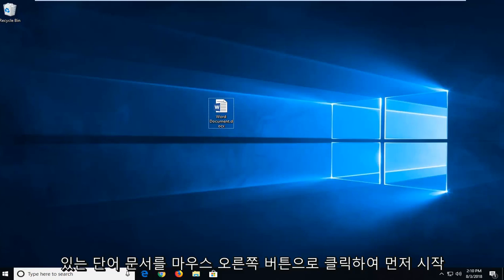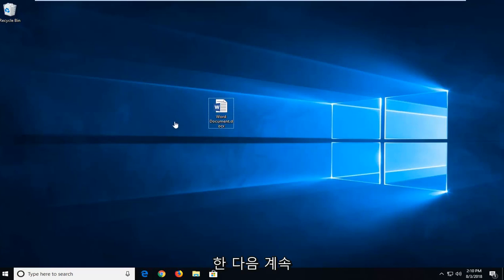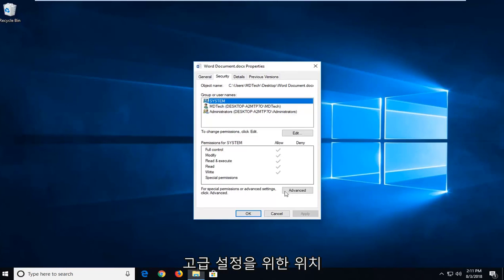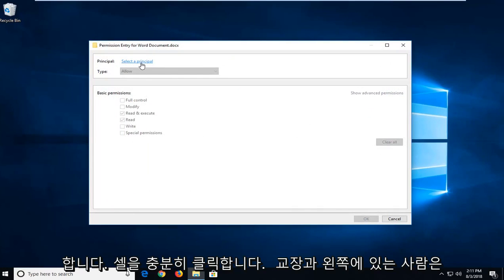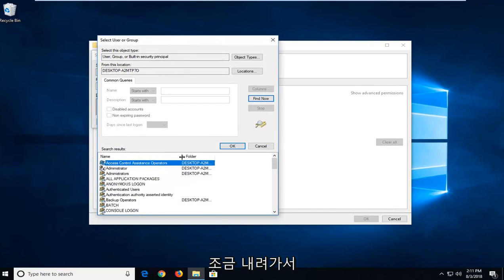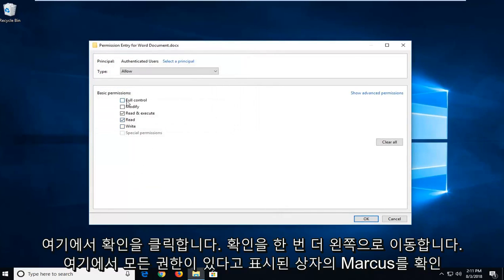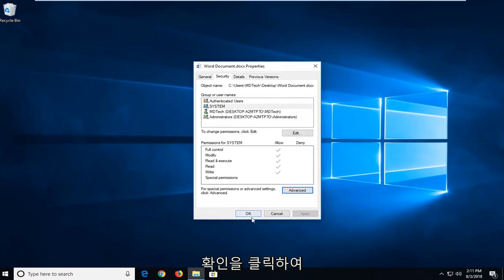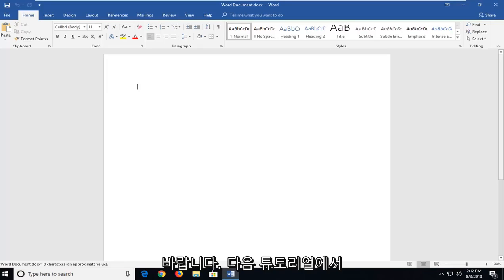사용자에게 액세스 권한이 없습니다'문제 해결방법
FIX Word에서 문서를 열 수 없음 사용자에게 액세스 권한이 없음 오류